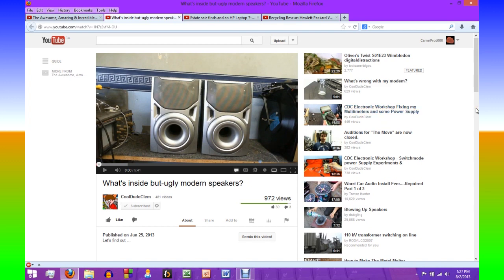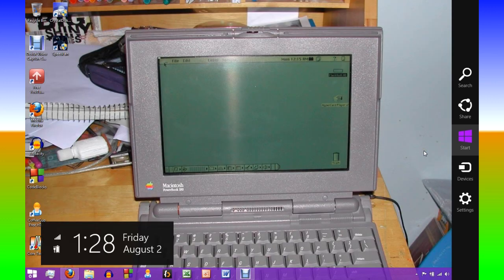Annoying Windows 8 Glitch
At least I HOPE it is a glitch.

In the event that this is NOT a glitch, I would just love to hear from the screwball at Microsoft who thought this was a good idea.
Not only is it intrusive, but it also blatantly ignores your settings, as I have the trackpad "hot corners" turned off.